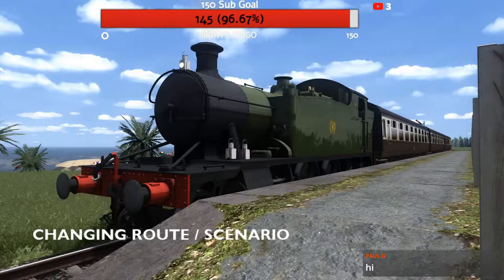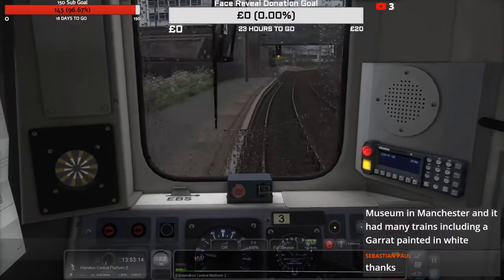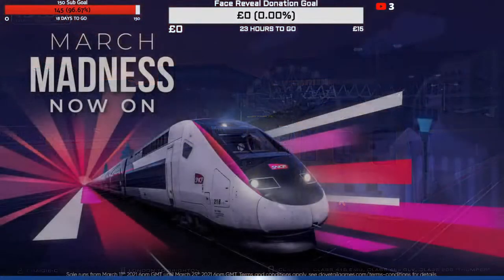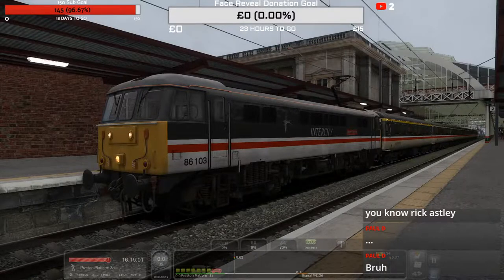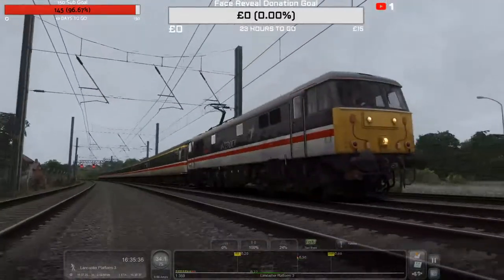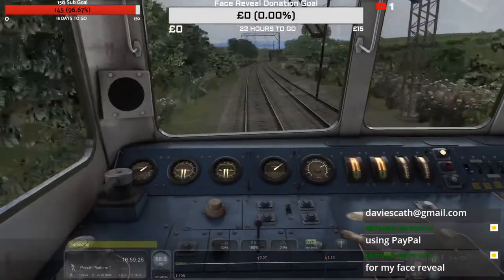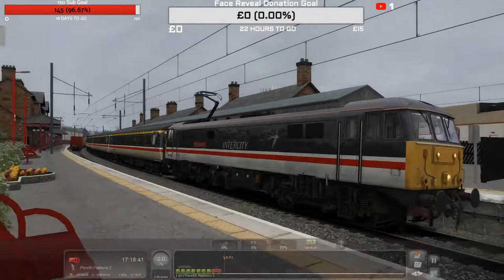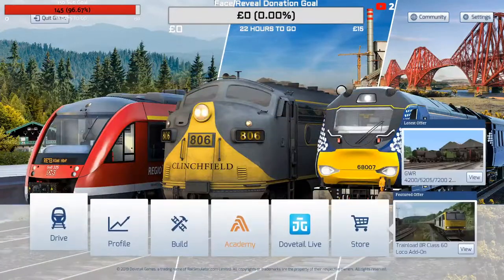Train Sim Shenanigans With You Guys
Join in and have soe fun today!